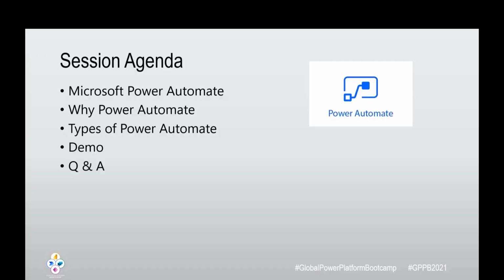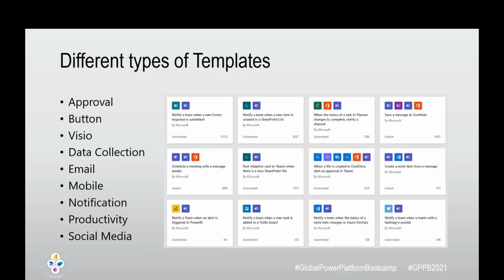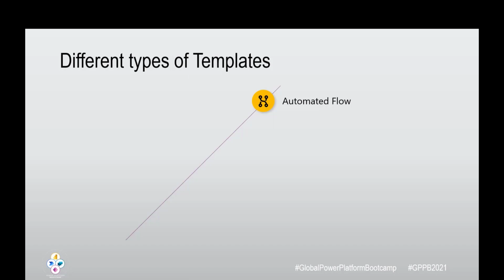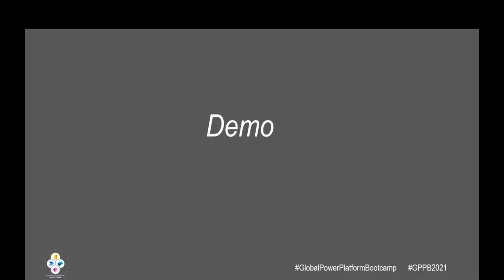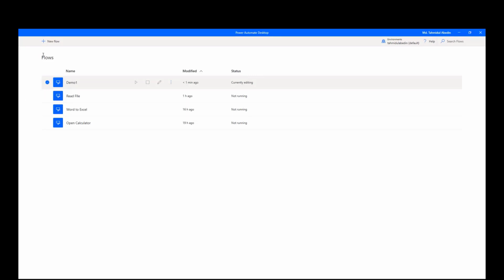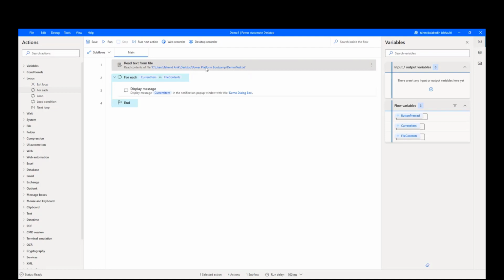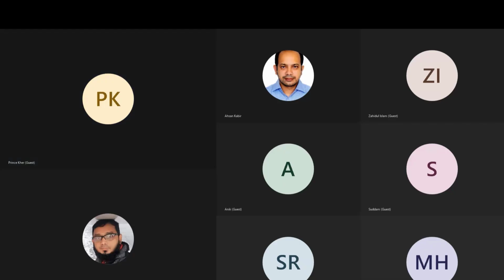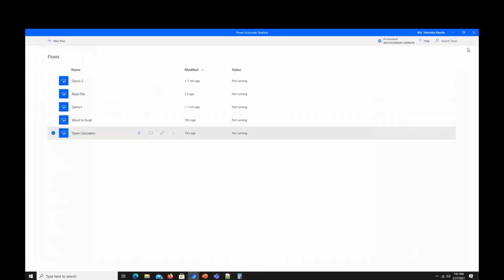No Code Automation with Microsoft Power Automate with Tahmidul Abedin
Session: “No Code Automation with Microsoft Power Automate”
Speaker: "Md. Tahmidul Abedin", MVP - C# Corner and Software Engineer at Genweb2.
Session Abstract: Explore Microsoft Power Automate to accelerate your time with no code solution and learn to leverage its advance features.
Biography: Office 365 and SharePoint Solution expert with more than 5 years of experience of designing and developing complex business application, building multiple global intranet portals, migrating to different version of on-premise and online version of SharePoint. Skilled in requirement analysis, deigning architecture and project management. Developed Business Applications using SPFx Framework, Azure Apps, Power Apps, Power Automate and other Power platform component. Current awarded as C# corner MVP and Attached with Dev Community support and writing technical blogs on Various Microsoft Stacks.